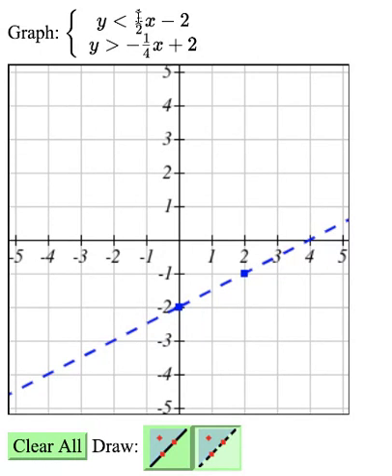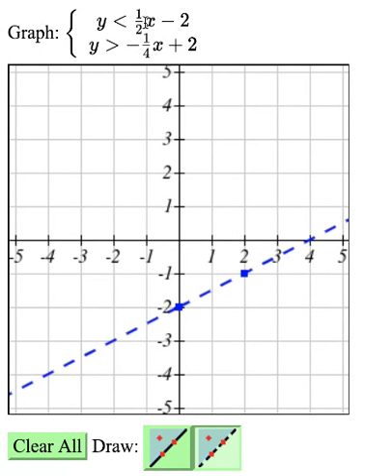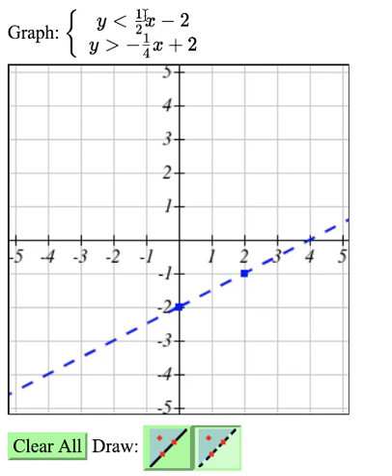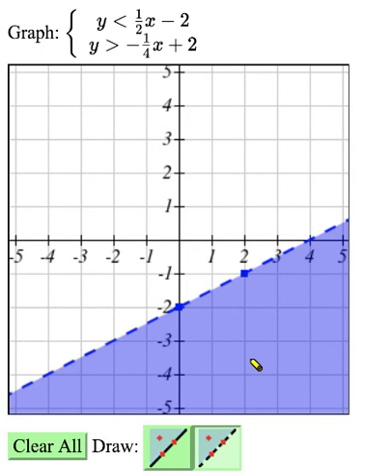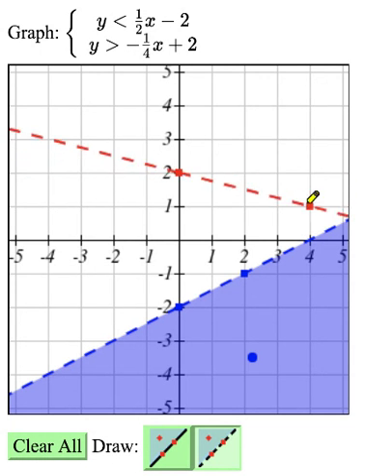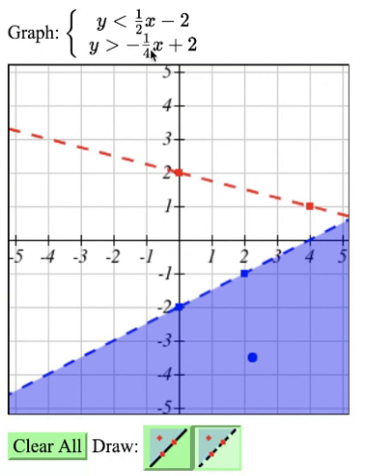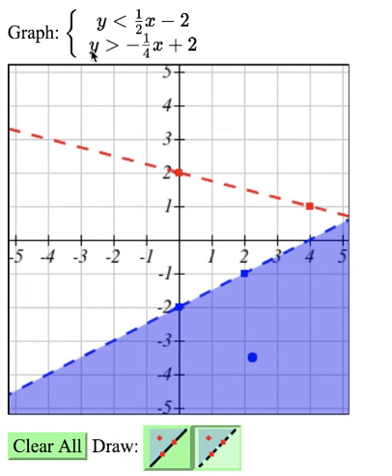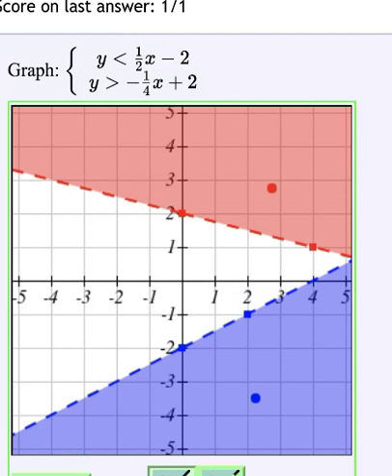Drawing a system of inequalities in WAMAP